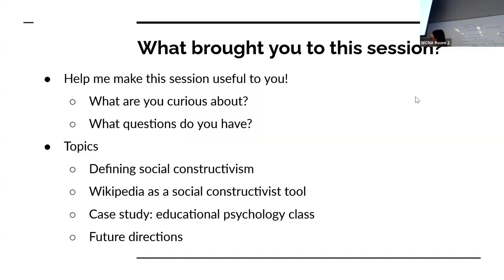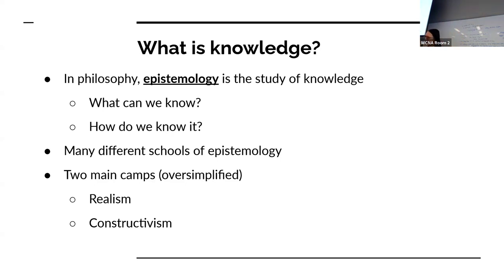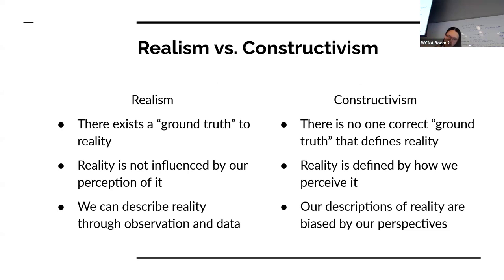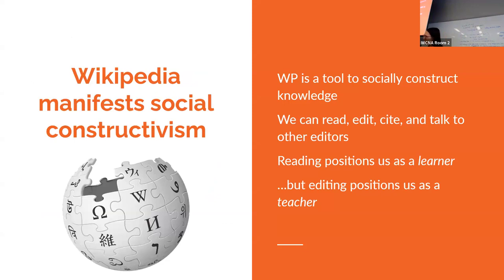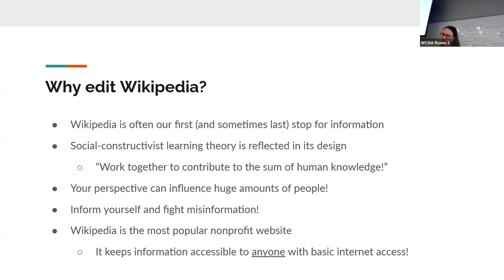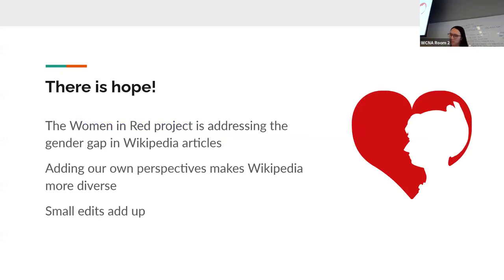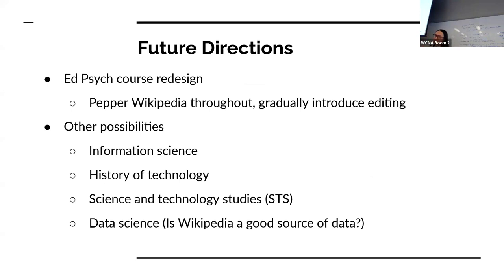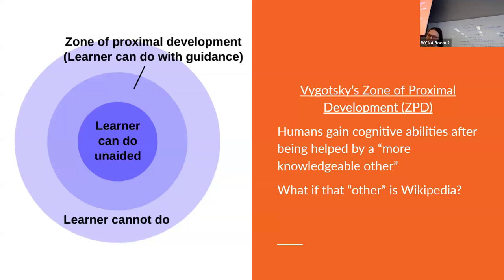WCNA 2024: Social constructivism: reading and editing Wikipedia in an educational psychology course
In educational psychology, social constructivism is the theory that our understanding of reality is shaped by our social interactions. People's ways of knowing, thinking, and doing are influenced by the socio-cultural environment they are exposed to. Wikipedia is a salient example of how people's knowledge is shaped by negotiation, meaning-making, and consensus-building. I will present on a lesson I piloted in an undergraduate educational psychology course where I connected Wikipedia to earlier course content on constructivist theory, motivation, and bias. They then attempted to read and edit Wikipedia pages relevant to their interests. I will discuss successes and opportunities for improvement.